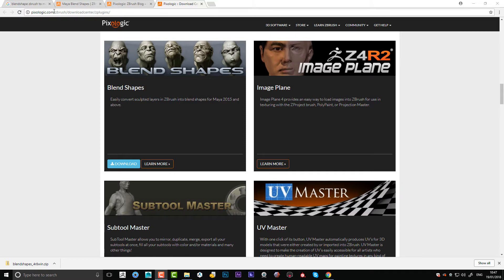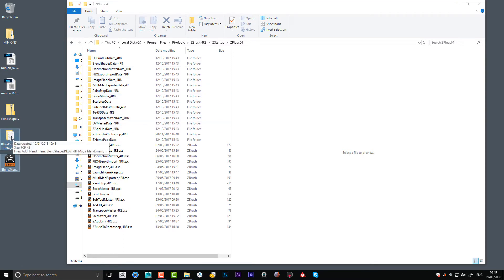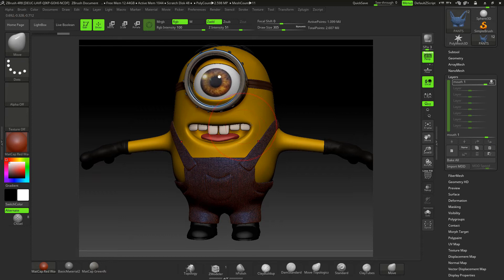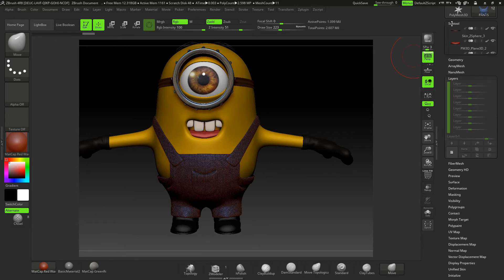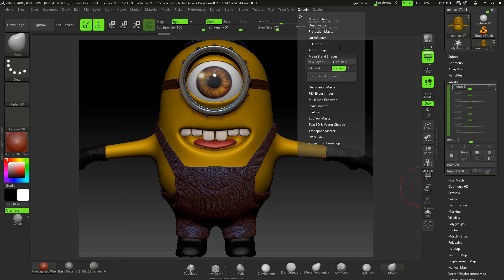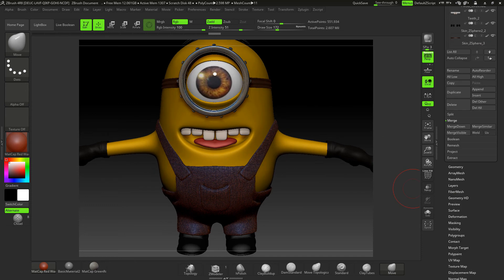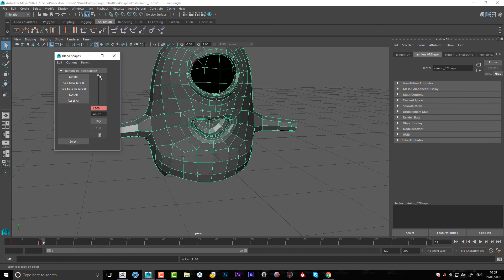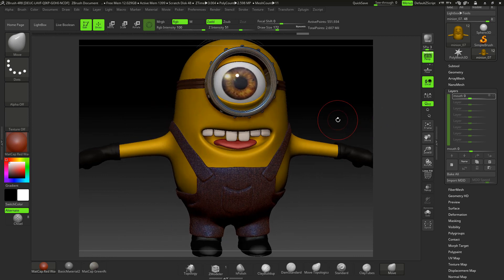ZBrush to Maya Blenshapes Tutorial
In this short video i will show you how to setup blendshapes inside Zbrush 4 r8 and import them into Maya!